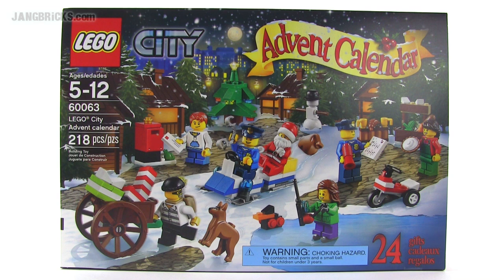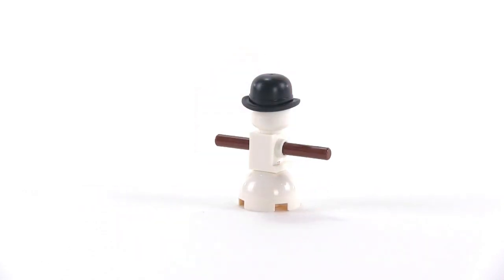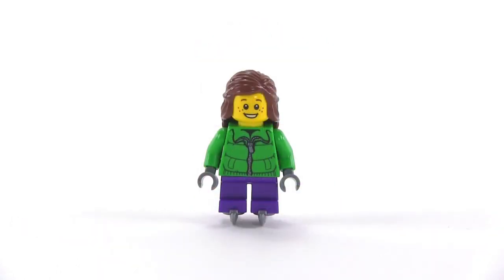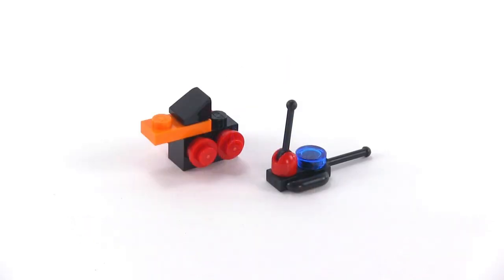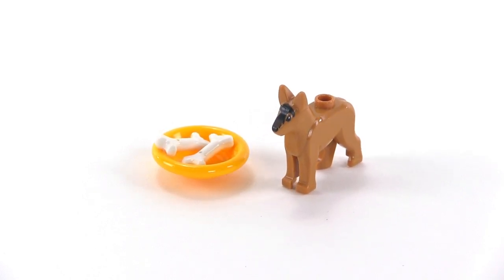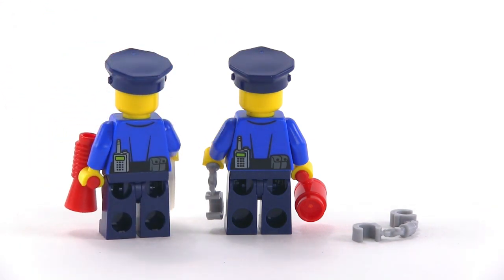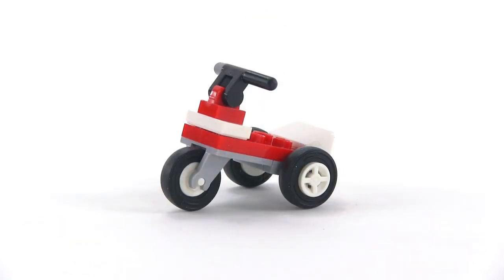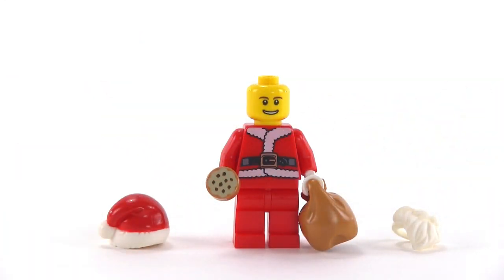LEGO City 2014 Advent Calendar opened & reviewed!